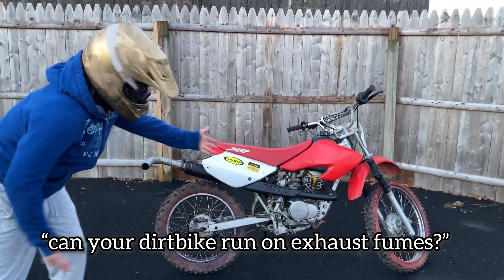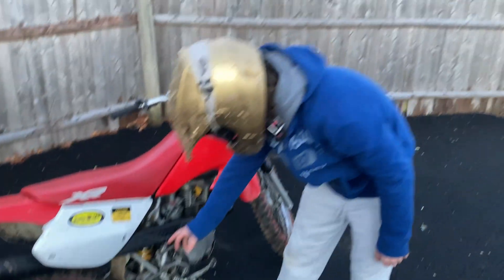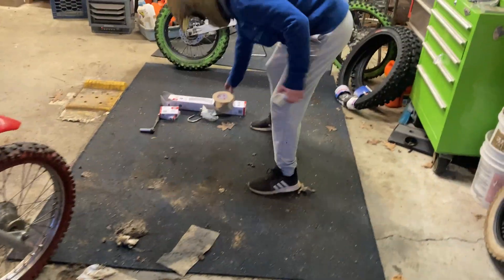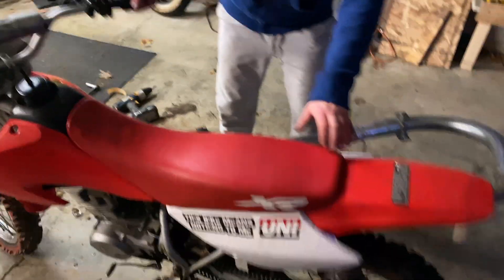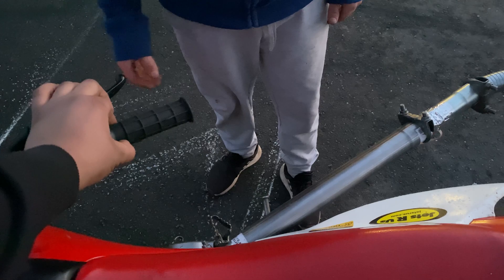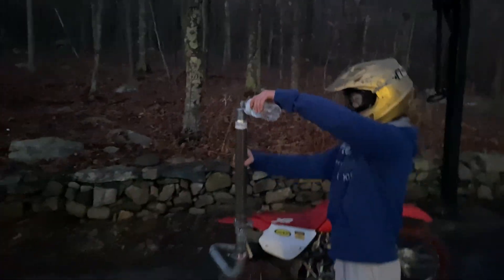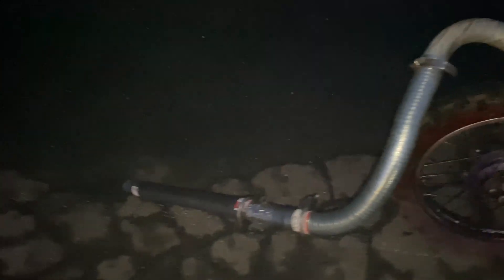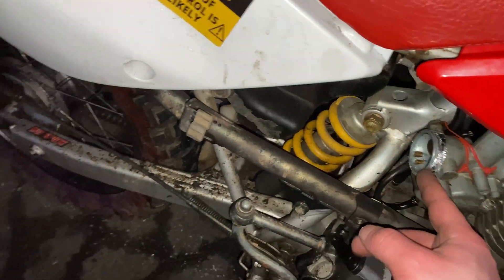Running A Engine On Exhaust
I think this idea needs some more work.